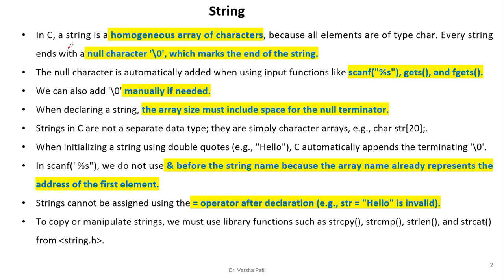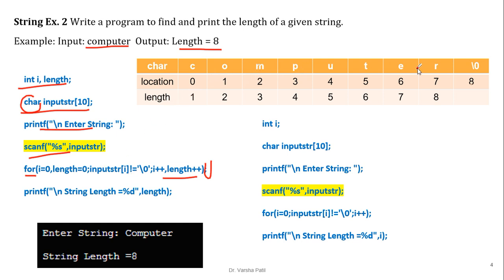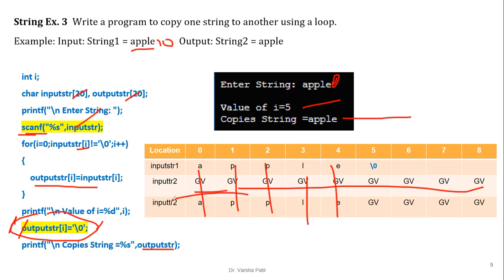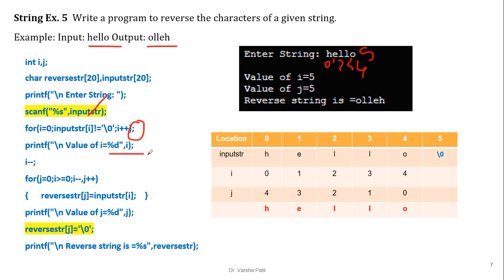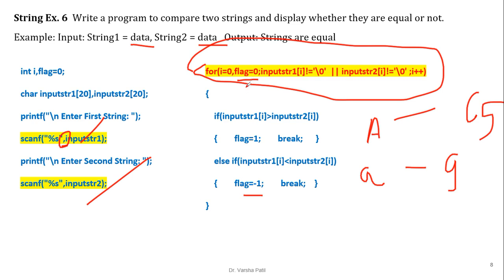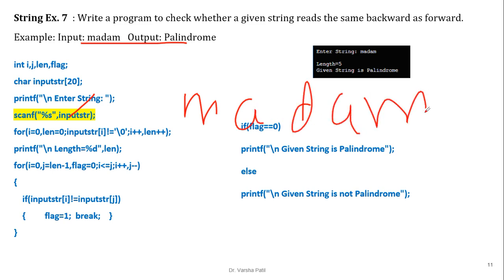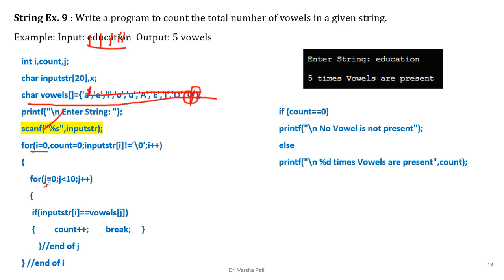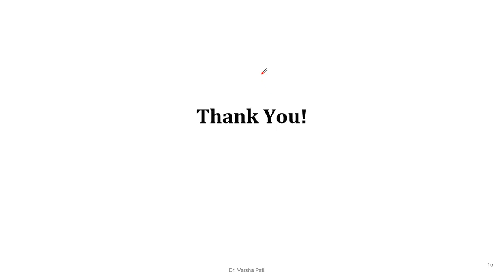Video 31: C Programming, String Theory, Exercises, copy, length, concat, palindrome, reverse, fgets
String Ex. 1 Write a program to declare and initialize a string, then print it.Example: Input: Hello World      Output: Hello World
String Ex. 2 Write a program to find and print the length of a given string.Example: Input: computer  Output: Length = 8

String Ex. 3  Write a program to copy one string to another using a loop.Example: Input: String1 = apple   Output: String2 = apple

String Ex. 4  Write a program to concatenate two strings without using library functions.Example:Input: String1 = Good, String2 = Morning  Output: GoodMorning

String Ex. 5  Write a program to reverse the characters of a given string.Example: Input: hello Output: olleh

String Ex. 6  Write a program to compare two strings and display whether they are equal or not.Example: Input: String1 = data, String2 = data   Output: Strings are equal

String Ex. 7  : Write a program to check whether a given string reads the same backward as forward.Example: Input: madam   Output: Palindrome

String Ex. 8 : Write a program to count how many times a specific character appears in a string.Example: Input: String = banana, Character = a   Output: 3 times

String Ex. 9 : Write a program to count the total number of vowels in a given string.Example: Input: education  Output: 5 vowels

String Ex. 10 : Demonstrate reading and displaying a string using gets() and puts().Example: Input: Welcome to C Programming    Output: Welcome to C Programming